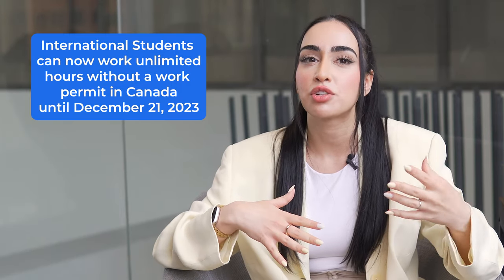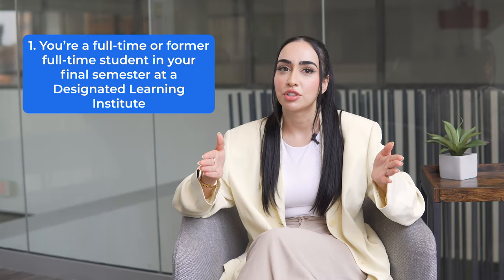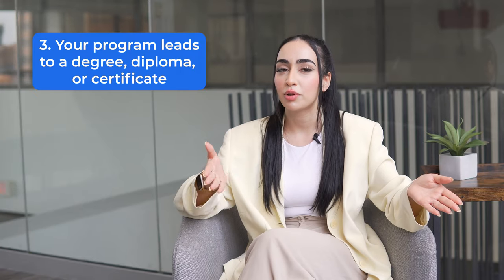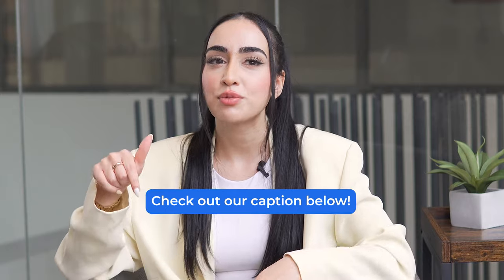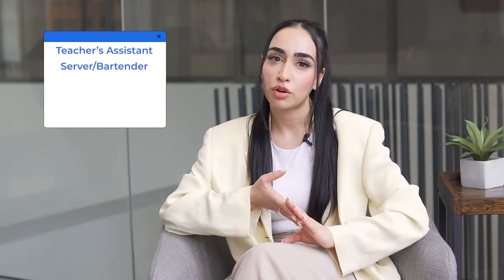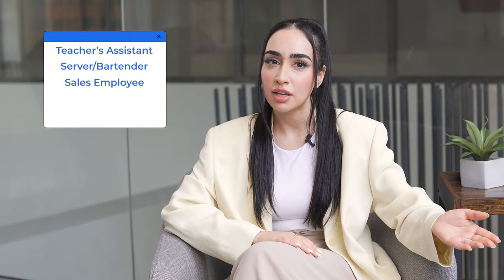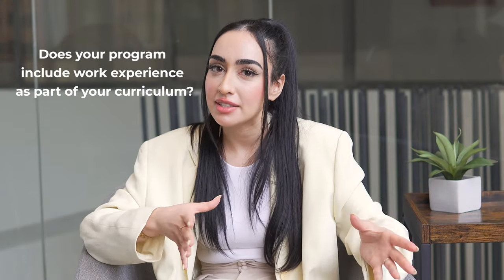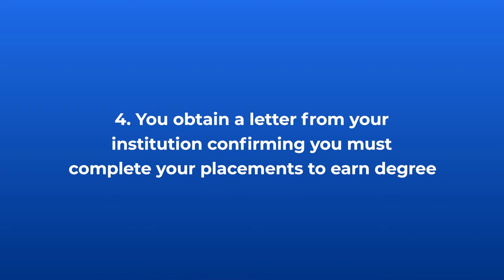How to work in Canada as an international student 🇨🇦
Thinking about working while studying in Canada? When studying abroad, many international students rely on part-time jobs to offset the cost of their studies. The good news: most part-time work in Canada only requires you to work some evenings and weekends. Keep watching to explore your part-time work options for students in Canada!

Check out the top 10 part-time jobs for students in Canada

👇 JUMP TO SECTIONS:
0:00 Intro
0:05 Update to working hours
1:05 On-campus jobs
1:30 Off-campus jobs
1:44 Co-ops and internships
2:19 Outro